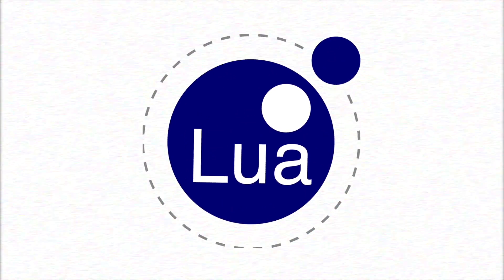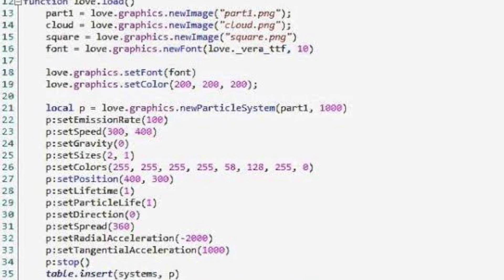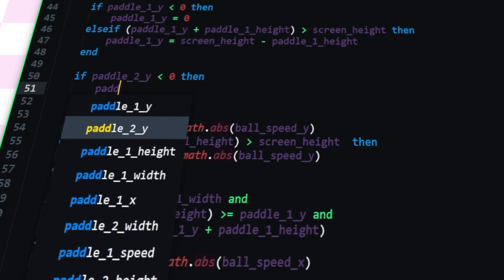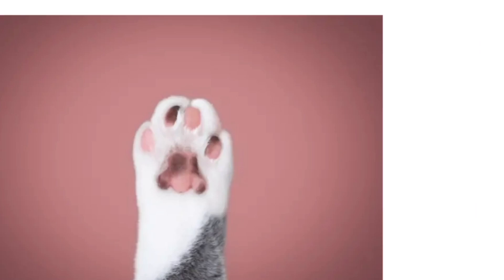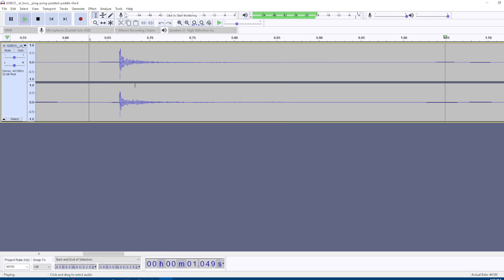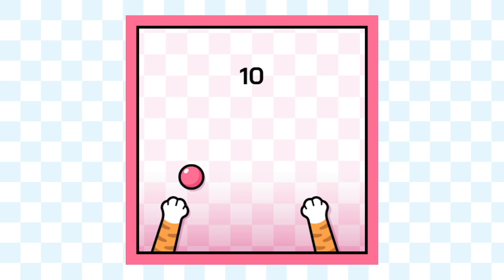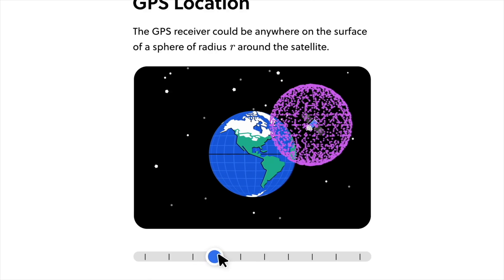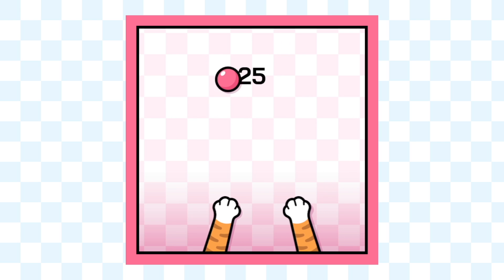Making a Game in Lua with No Experience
What does Lua and Cats have in common? Well, this video! Today, I'll play the role of a Roblox developer and create my first game in Lua with no experience.

Chapters:
0:00 Introduction
0:22 The Framework
0:50 The Game Idea
1:05 Adding Movement
1:40 Adding Unique Mechanics
2:25 Creating the Artwork
3:12 Adding Polish
4:08 The Finished Game
4:46 Brilliant
5:39 My Website

Creating video games can be quite challenging, but with cool frameworks like Love2D, Roblox Studio, and Pico-8 using Lua is really easy. Lua is fantastic for beginners due to its user-friendly, powerful embeddable scripting language, and extensive community support that makes it accessible for those learning to program. And honestly, it's perfect for people who are asking the question "How to learn how to program?" or "How to make video games".